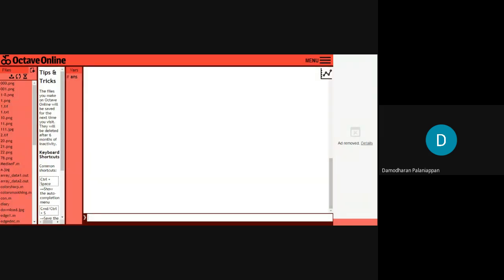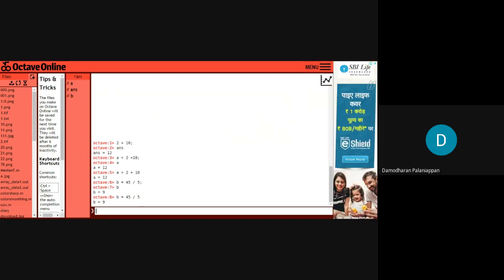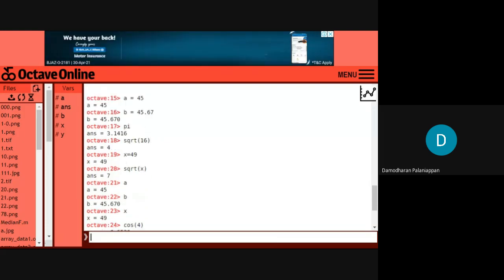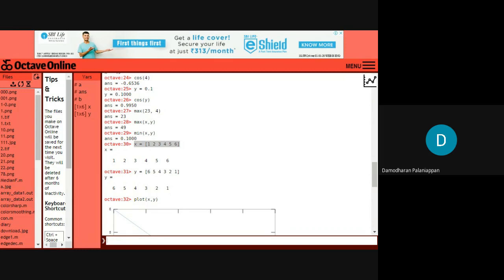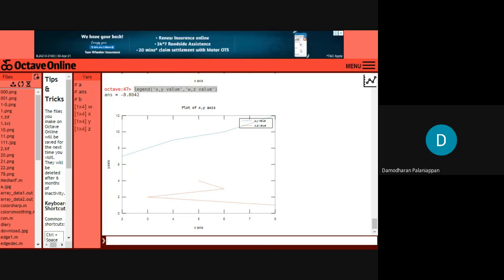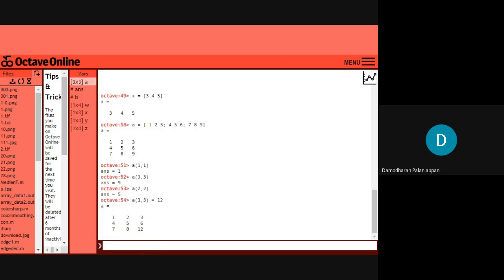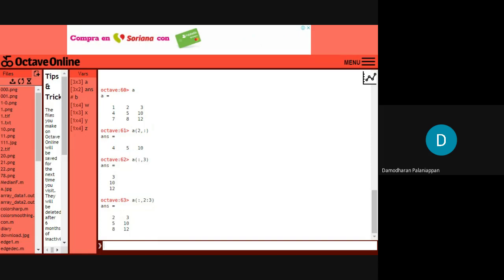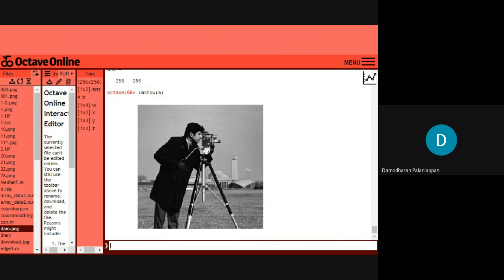5TC2C Practical-1 DP 14.06.2021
Study of matlab image processing toolkit and various commands on matlab